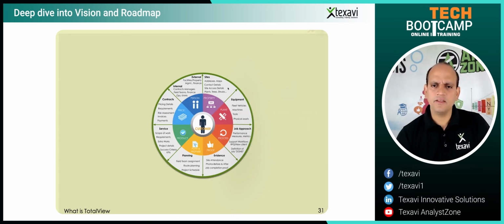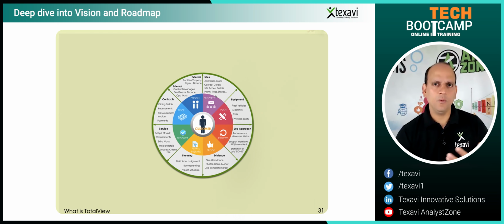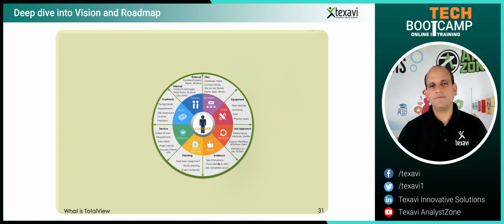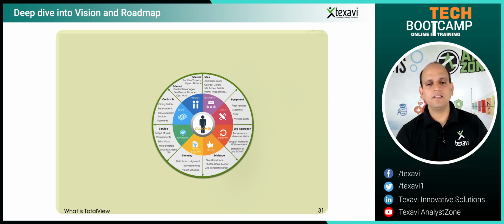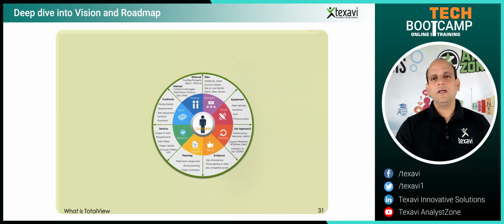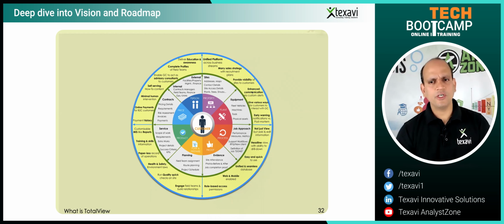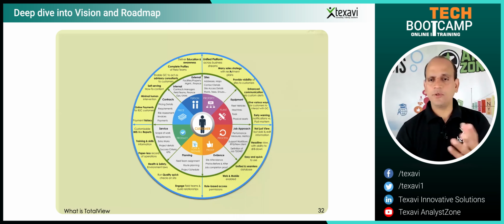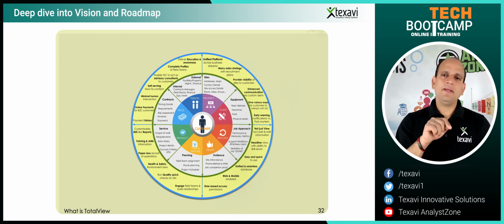How to Create Roadmap for New Product? Real Time Case Study (Part 2) - Defining Scope and Structure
In this part (2) of the video series from Texavi, Pardha Mantravadi continues with the journey of creating a vision and roadmap for a digital platform. Here, he dwells on the concepts of scope and structure,  using examples and artefacts from a real time project that Team Texavi worked with one of our clients. This case study focuses on the aspects about the identification and definition of scope and setting out a structure for the design of the digital platform.

Check out the video to learn the nuances of scope and structure and how they help shape the journey of creating a successful digital platform.